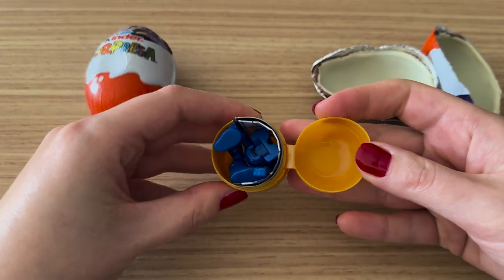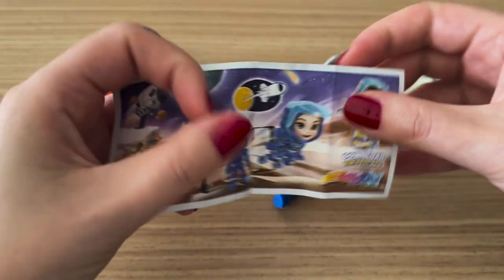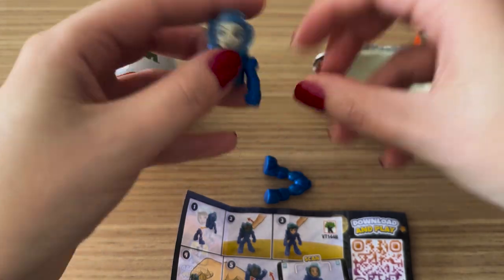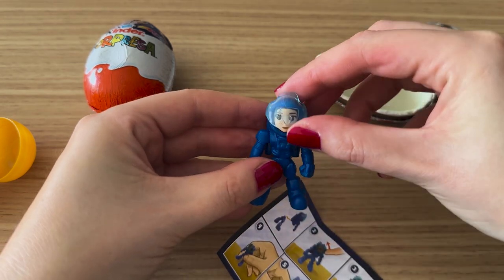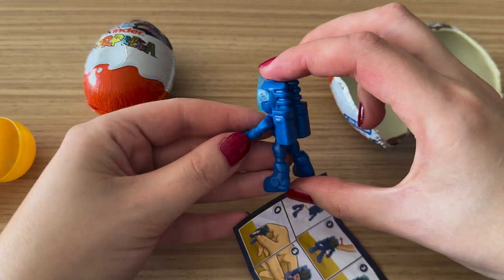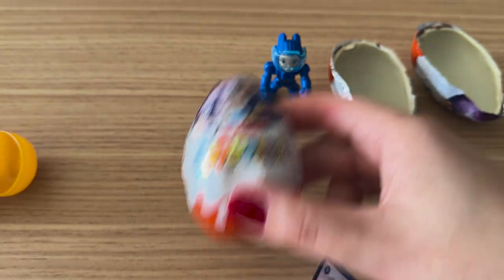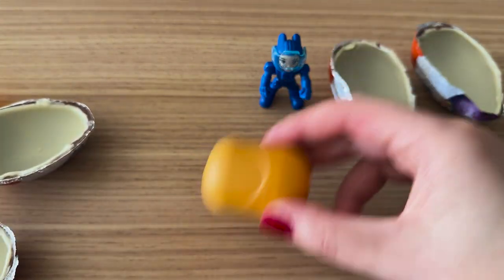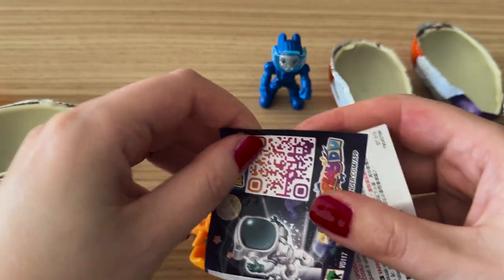🚀 Space Mission Kinder Surprise Eggs | ASMR Unboxing 2 Cosmic Treats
Blast off with our unboxing of two Space Mission Kinder Surprise eggs! 🌟 Watch as we crack open these cosmic treats and reveal the galactic surprises inside. Perfect for space enthusiasts and chocolate lovers alike!